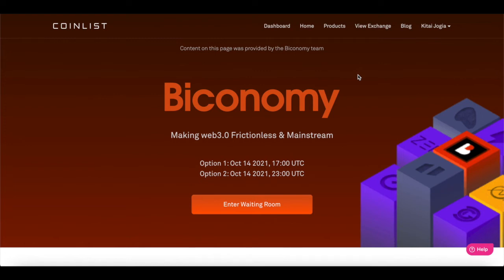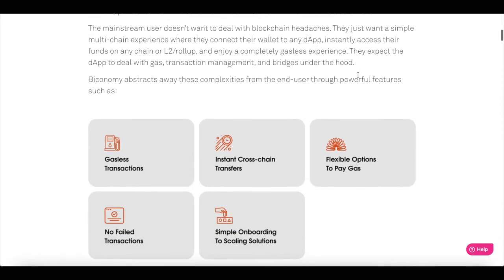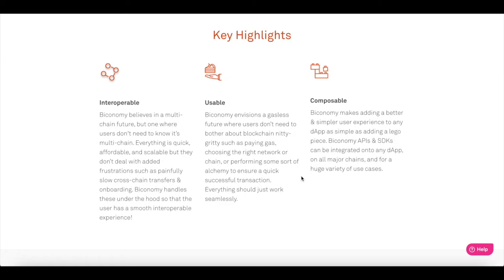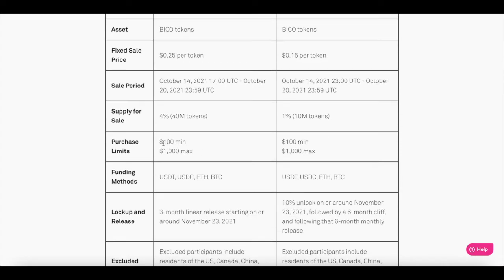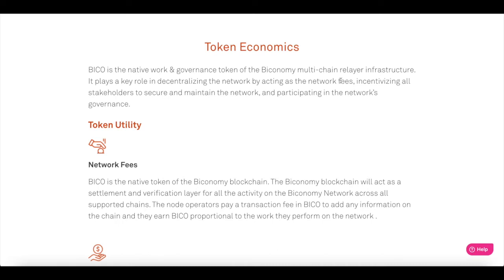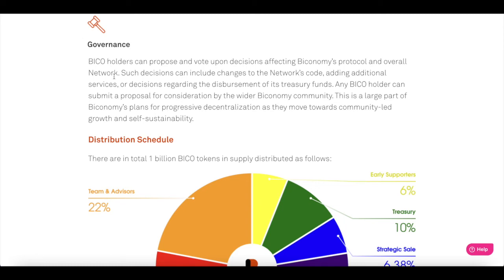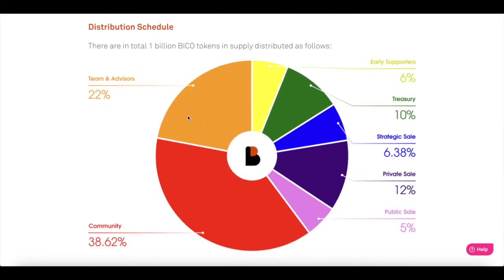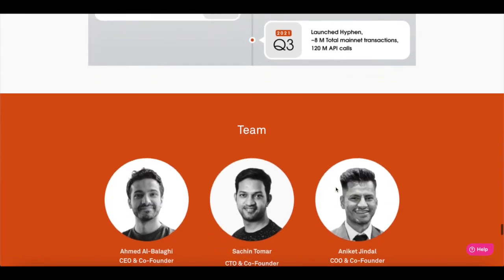What is Biconomy Token? Coinlist Token Sale! Will Biconomy 10X?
Article 1 -

All information is meant for public educational puposes.